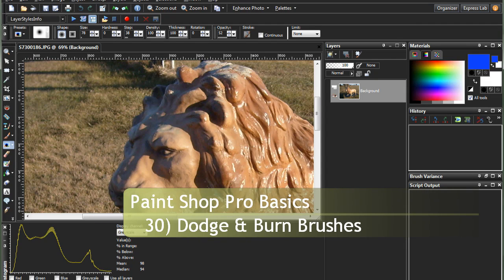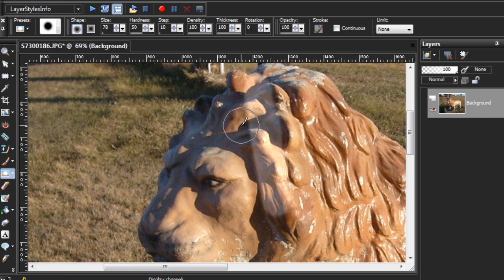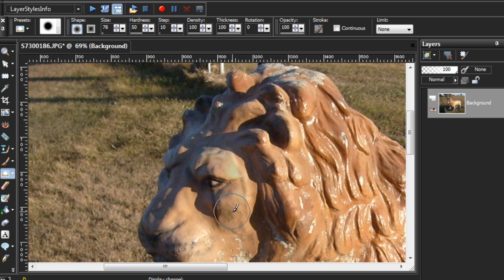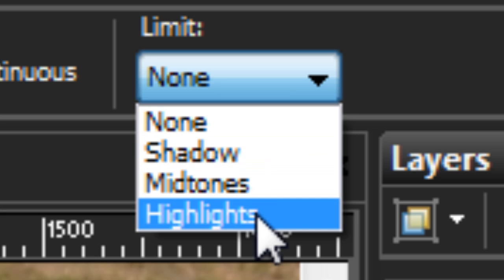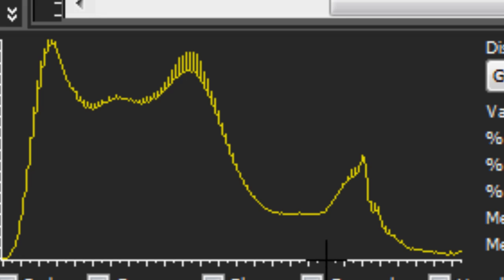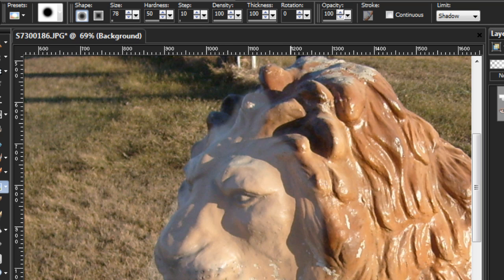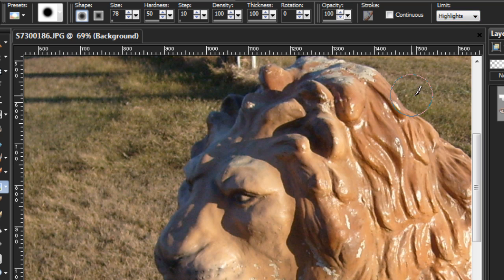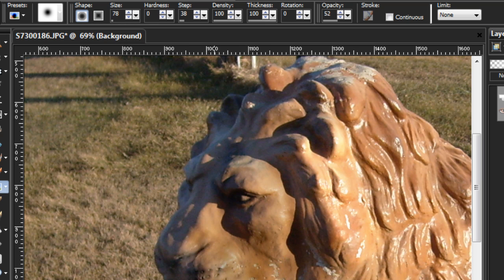Paint Shop Pro Basics 30) Tools - Dodge & Burn Brushes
A small tutorial that is ultimately far too long. Most of the second
half is me falling over my own words and explinations. So feel free to
ignore me after I demonstrate the shadows and highlights.